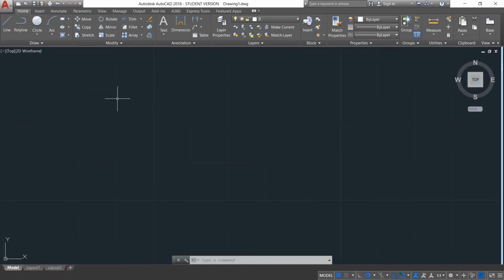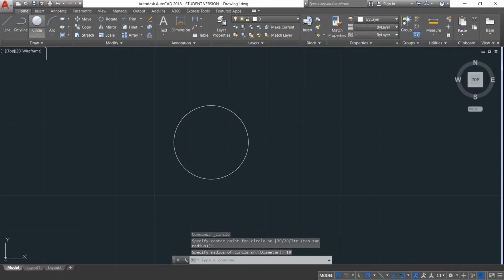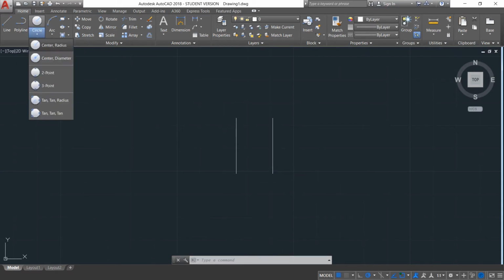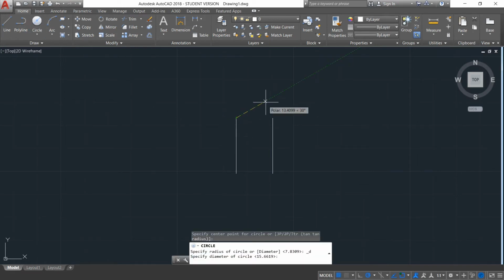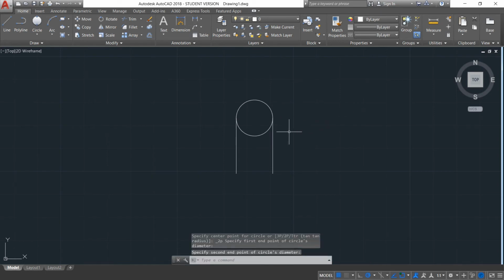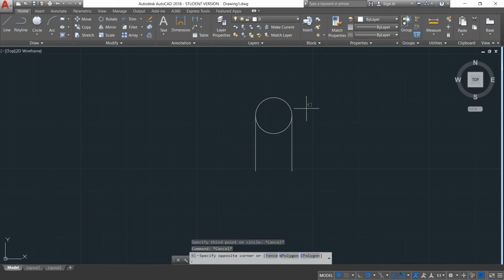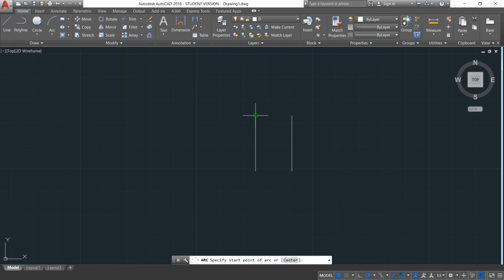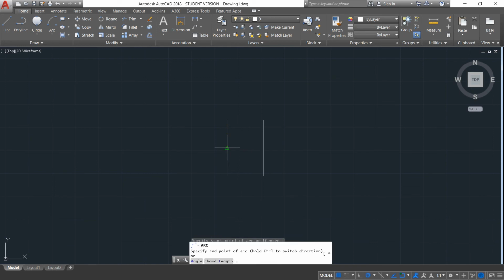AutoCAD - Circles an Arcs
Directions
Circles - 0:37
Arcs - 3:08